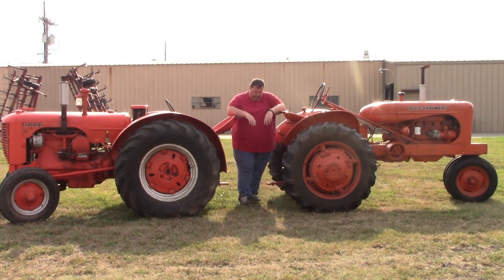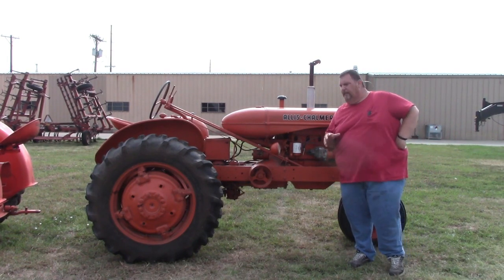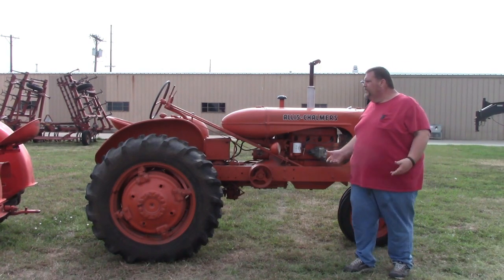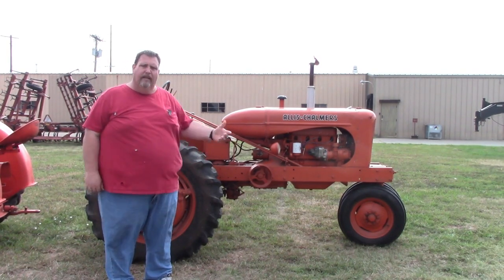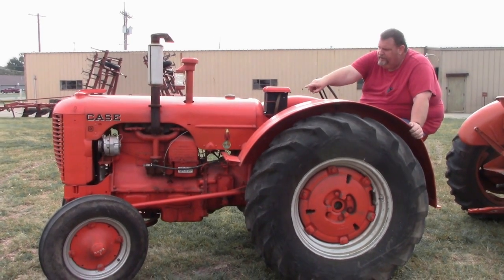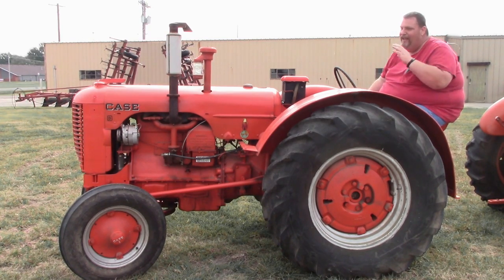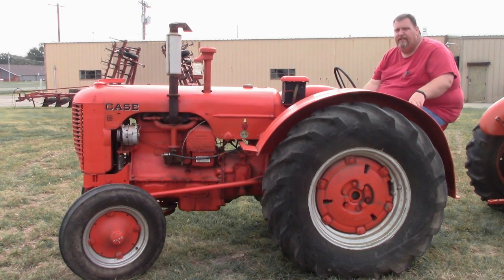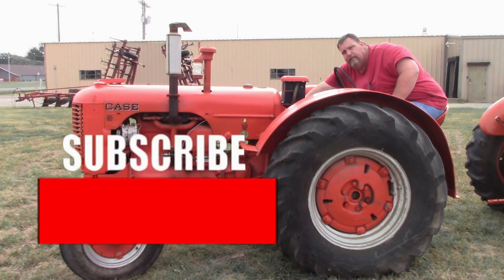One's got to go and one might stay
one tractor's got to be sold the other tractor is going to be kept possibly unless you guys convince me otherwise